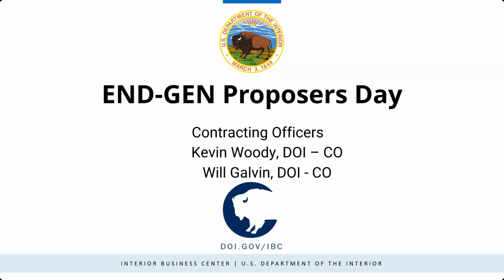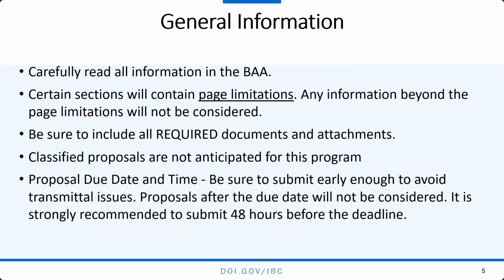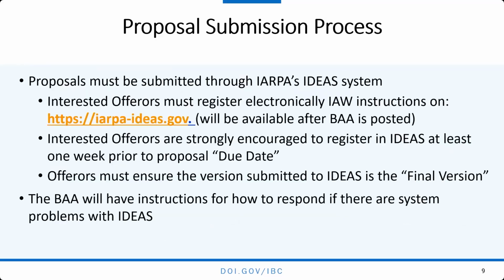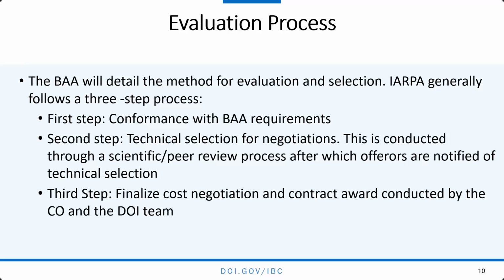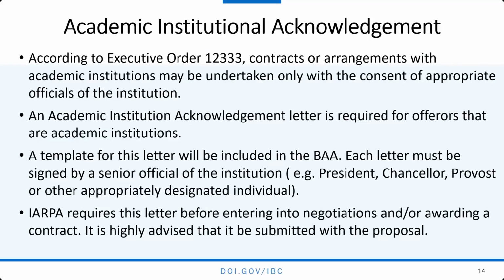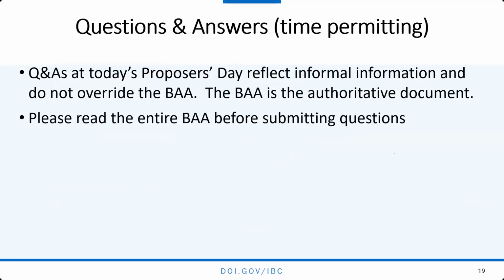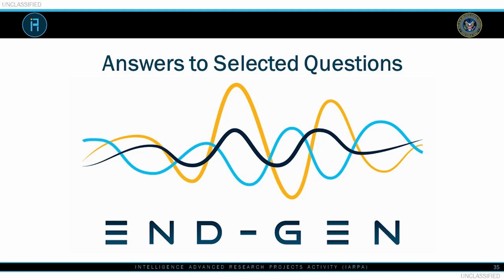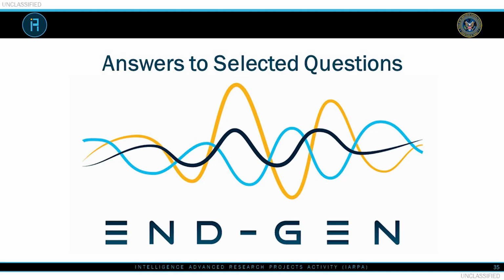IARPA End-Gen Proposers' Day Contracts and Q & A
The End-Gen Proposers’ Day meeting was held on February 27, 2025, and introduced the research requirements to potential proposers and provided information on program objectives. The End-Gen program seeks to develop generative artificial intelligence (GAI) and machine learning (ML) frameworks capable of consuming input mission objectives in order to output mission waveforms. These novel communications waveforms are generated within two different environments: 1) Through non-foundational GAI-enabled software-defined radios (SDR) placed directly in the environment 2) Through prompting non-language foundational GAI models, outside the environment, to create custom waveform building blocks. To learn more about IARPA and its research, please